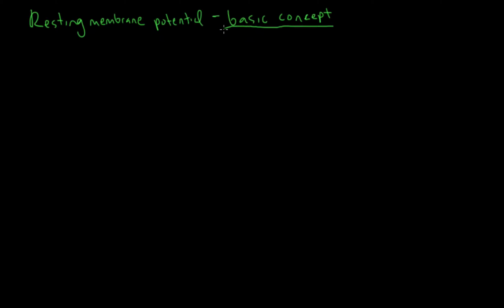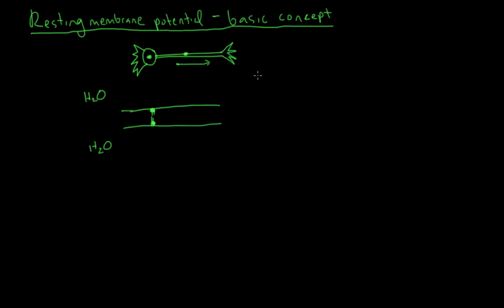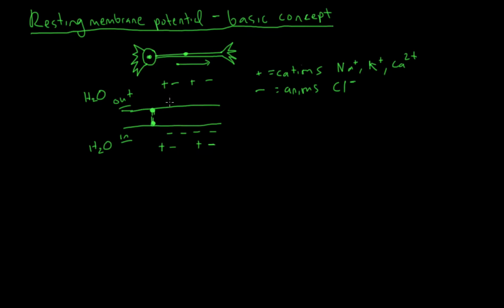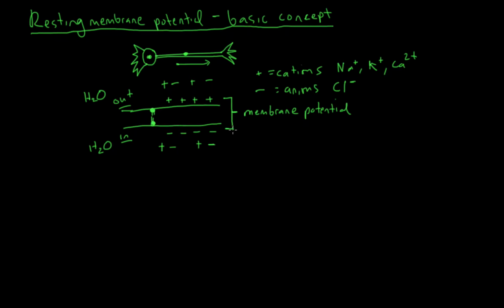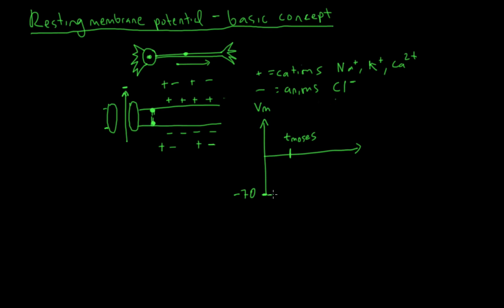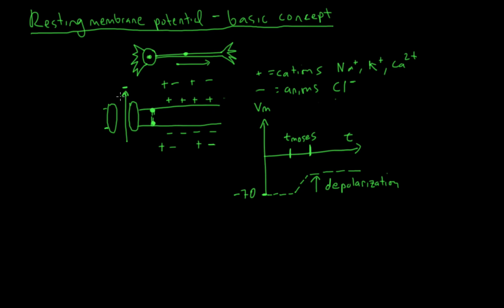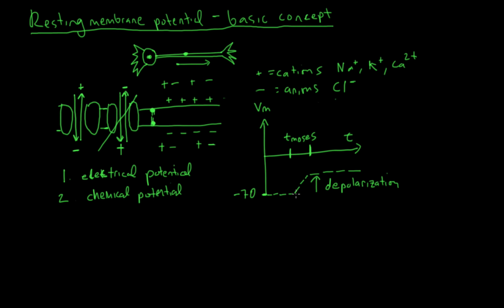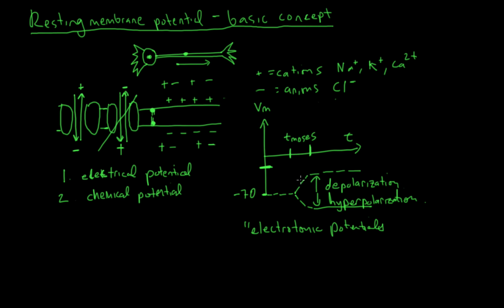Resting Membrane Potential 1: The Basic Concept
A "khan academy-style" video in which we cover the basic concept of the resting membrane potential. Much more to come.